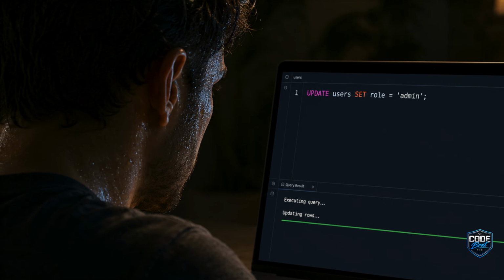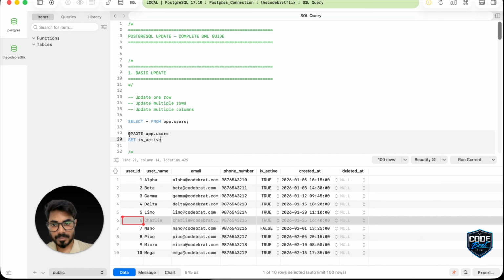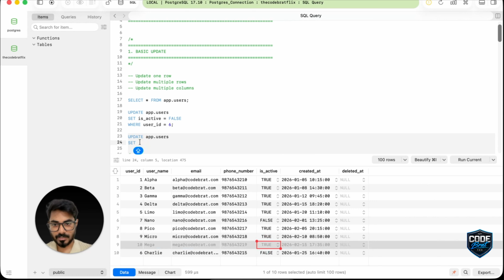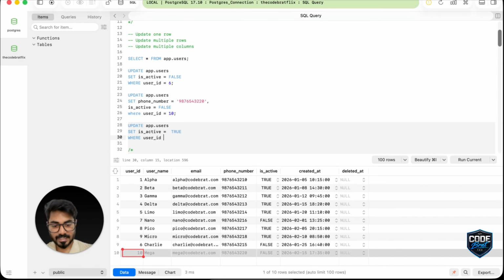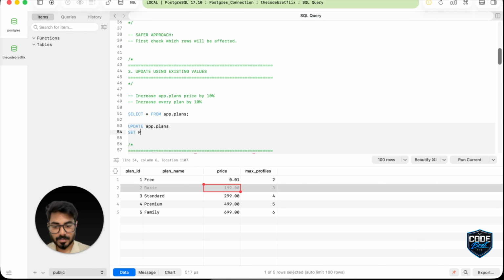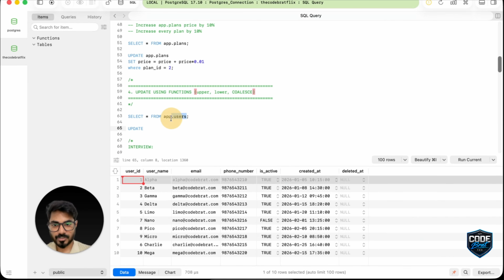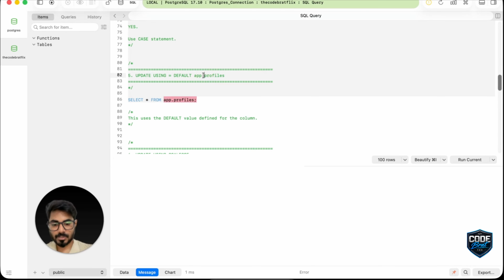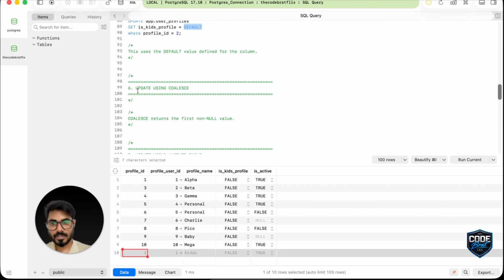The SAFE Way to Use SQL UPDATE | WHERE Clause | Update Using Existing Values | Update Using DEFAULT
Avoid the "cold sweat" of a bad query! In this tutorial, we’re breaking down the SQL UPDATE statement from the absolute ground up. You’ll learn everything from basic single-row edits to complex updates involving math and default values.

Most importantly, I’m showing you the professional safety workflow to verify your changes before they touch your live data.

What you’ll learn:

1. Basic Updates: How to modify single rows and multiple columns correctly.
2. Update Without WHERE: Why this is dangerous and how to handle it.
3. Pro Techniques: Doing math with existing values and using the DEFAULT keyword.
4. The Safer Approach: How to use SELECT to verify your logic before running an UPDATE.
5. Mastering these skills is the difference between a beginner and a professional database developer.